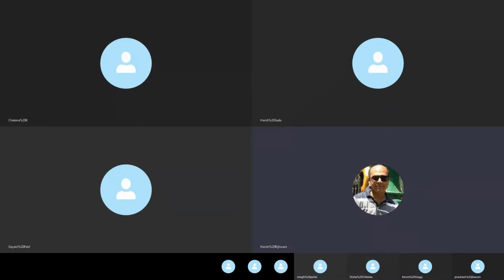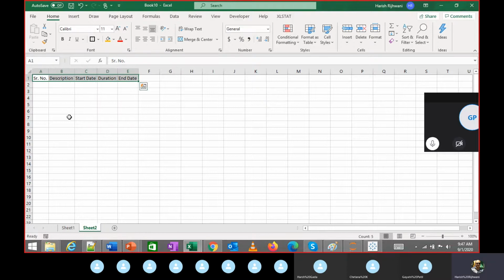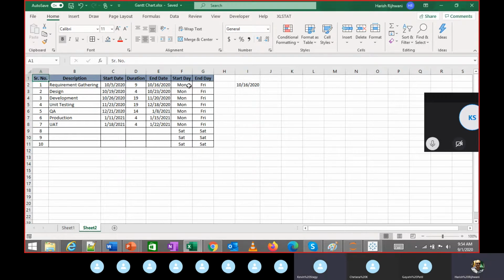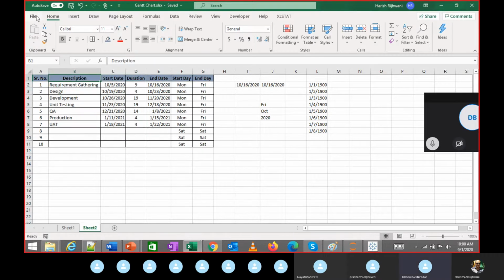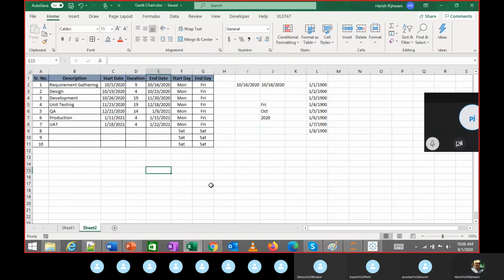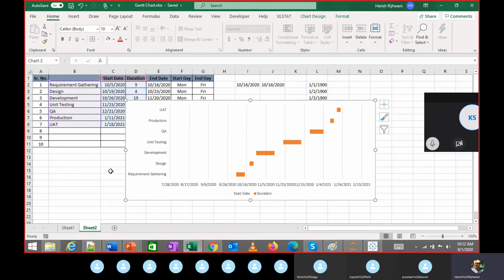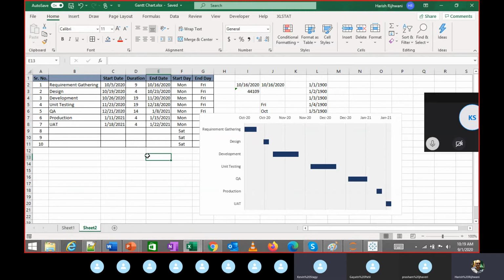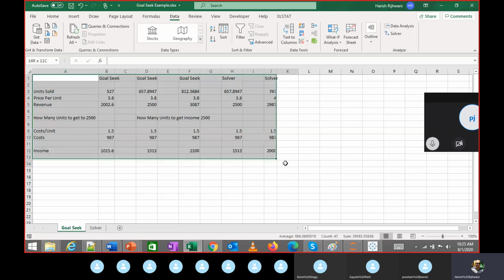Business Analytics Excel + Tableau Day 09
Gantt Chart using Excel